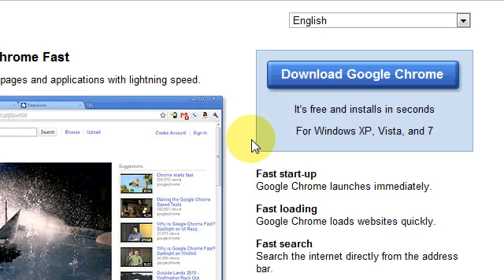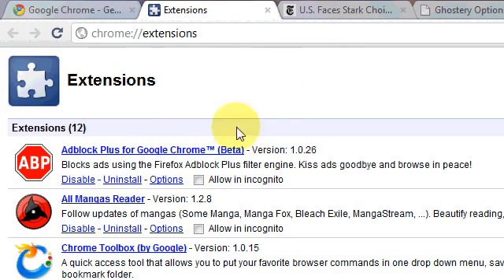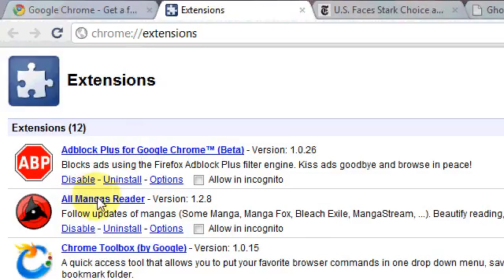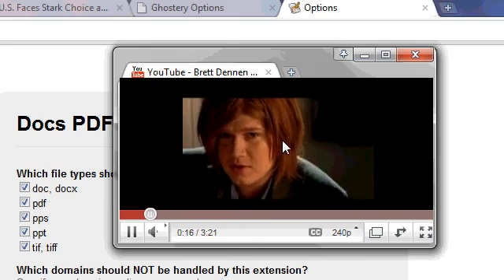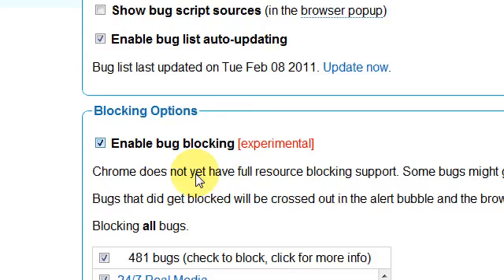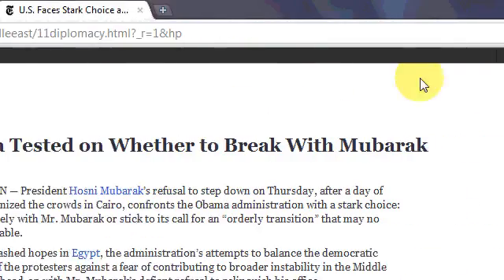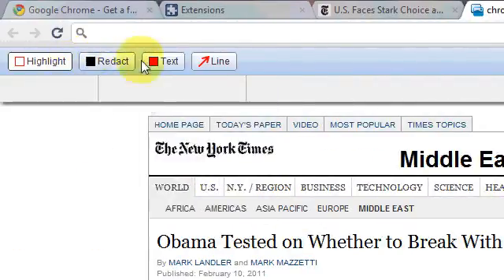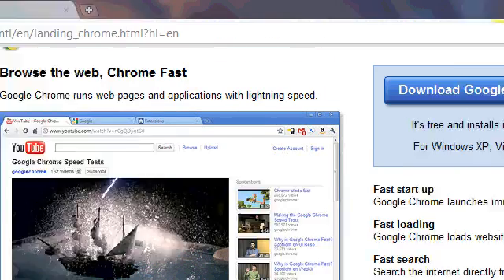Top 8 Google Chrome Plugins (HD) (with Customizations) by mnewton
Optimize Google Chrome for performance and looks.

***Extensions / Plugins***
Adblock Plus for Google Chrome (Beta)
All Mangas Reader
Chrome Toolbox (by Google)
Docs PDF/PowerPoint Viewer (by Google)
Ghostery
Google Dictionary (by Google)
iReader
Keep My Opt-Outs
Screen Capture (by Google)